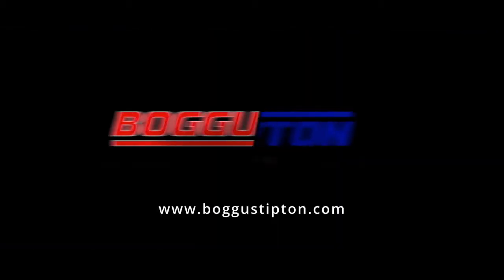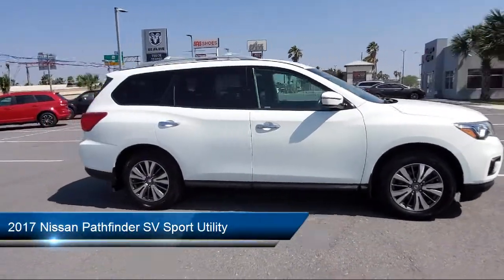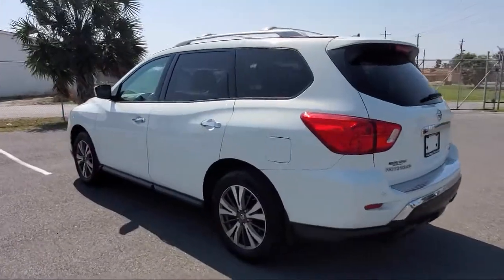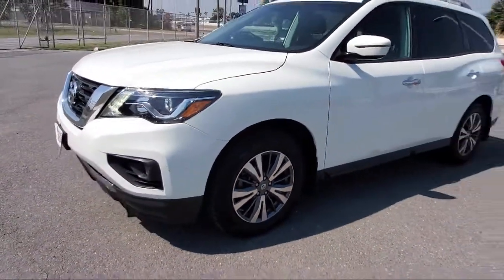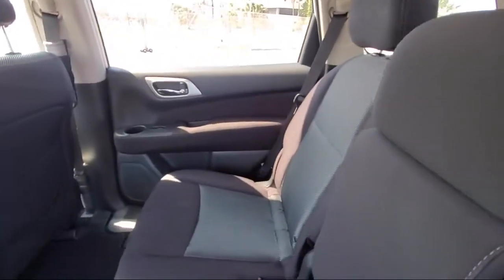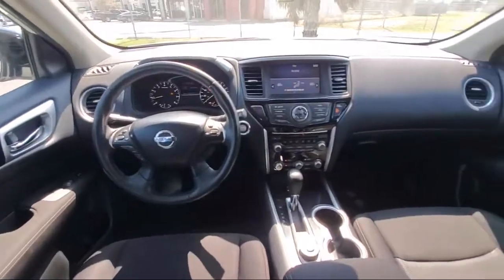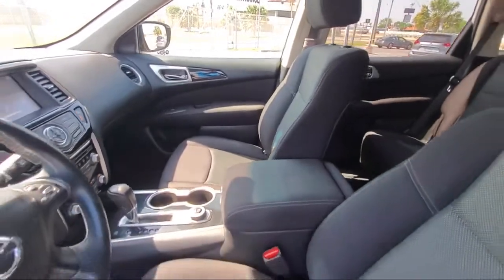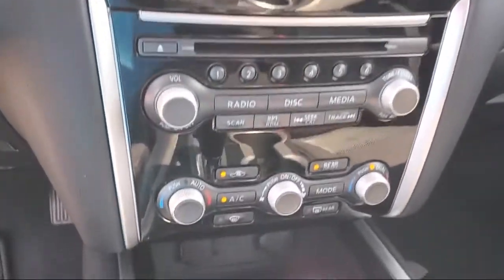2017 Nissan Pathfinder SV Sport Utility Brownsville Harlingen McAllen Weslaco Port Isabel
2017 Nissan Pathfinder SV Sport Utility Stock Number: C632114 Vin:5N1DR2MM9HC632114.

Boggus Tipton
2101 Central Blvd.